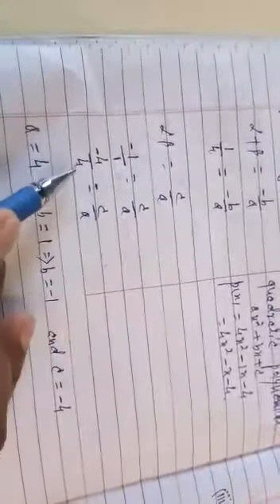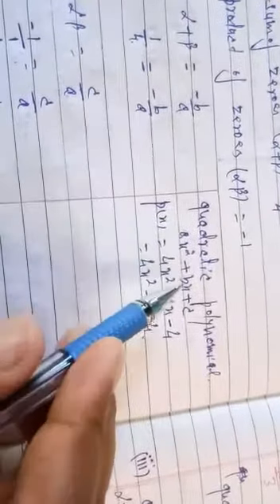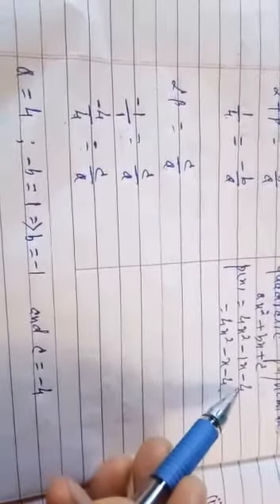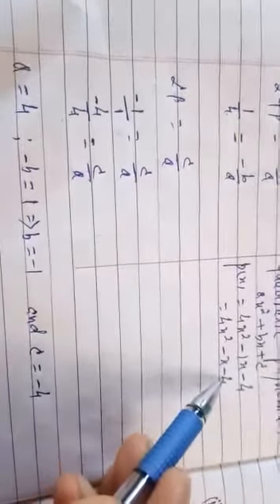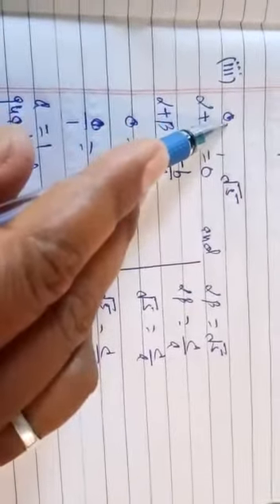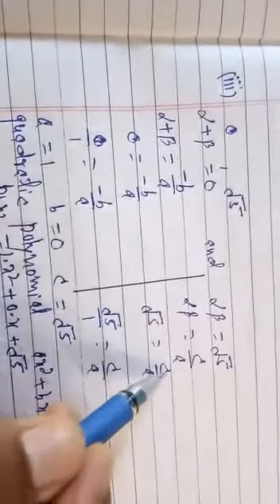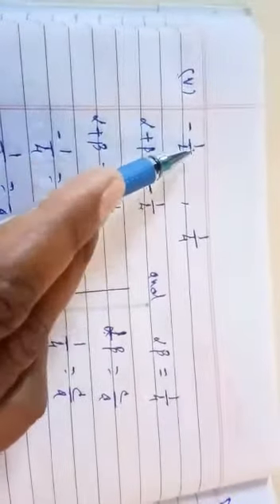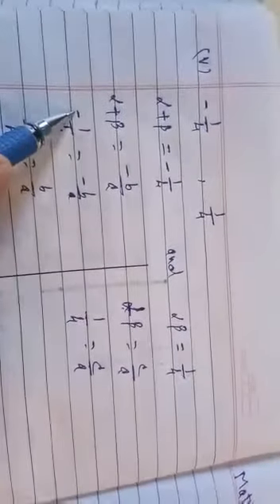Ch 2 Polynomials (Continued Part 2)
We discuss about the concept and working polynomials.